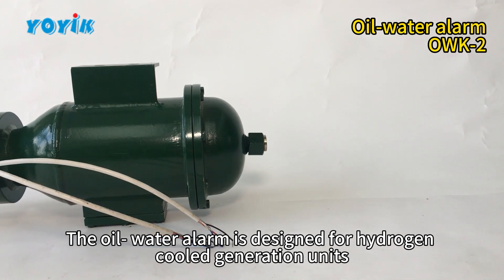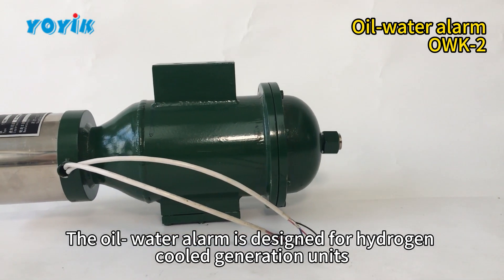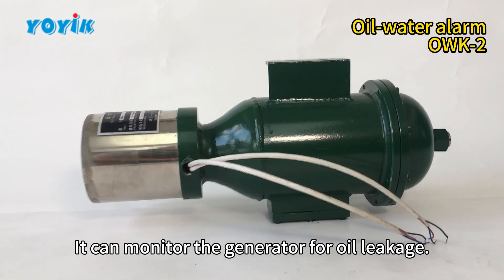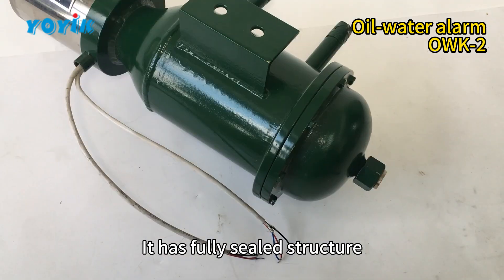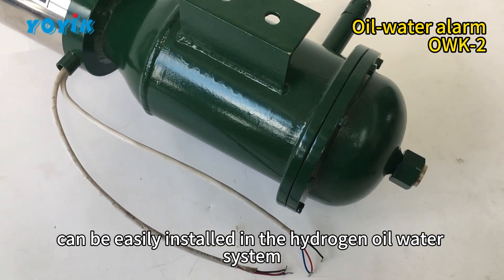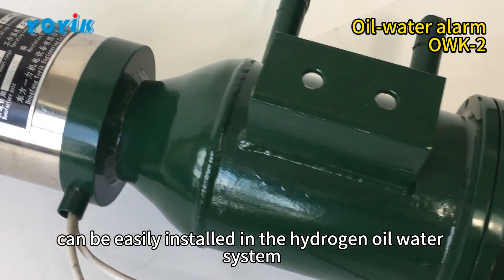Oil water alarm OWK-2 for hydrogen cooled power generators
The oil-water alarm OWK-2 is a key equipment designed for monitoring the generator for oil leakage.